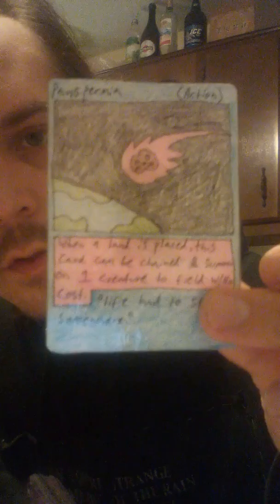My card game I invented!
Card game intro.